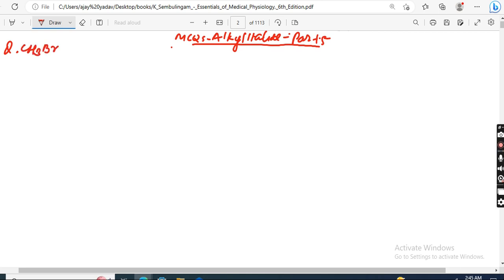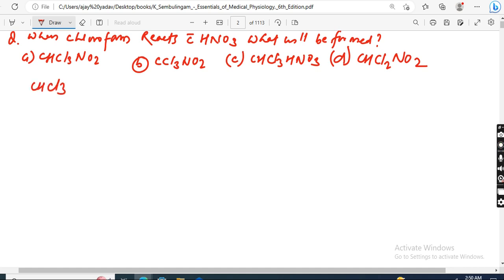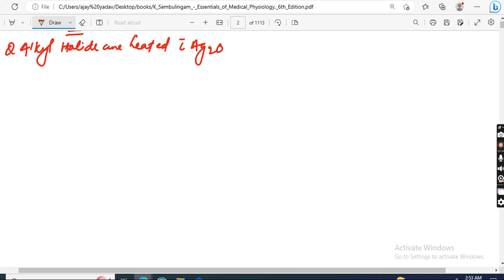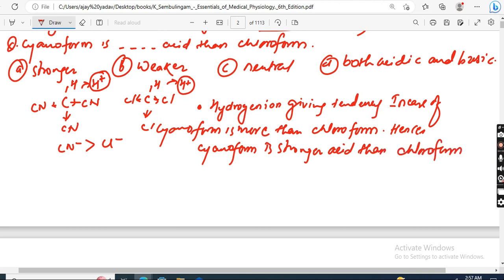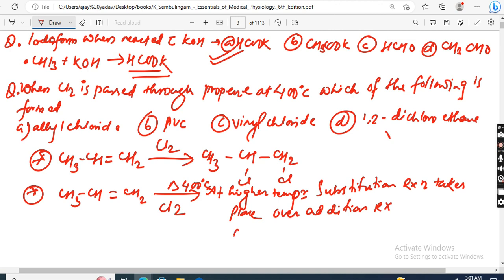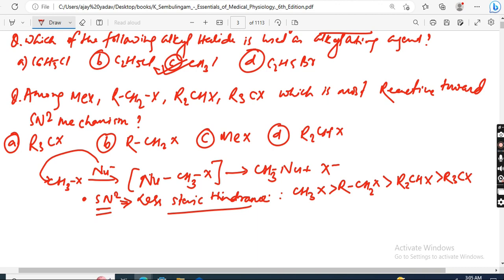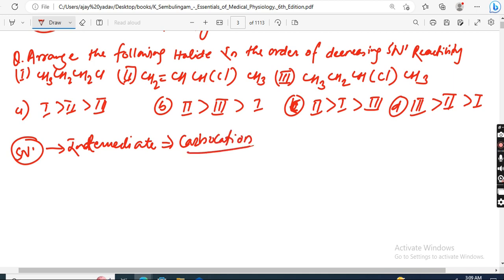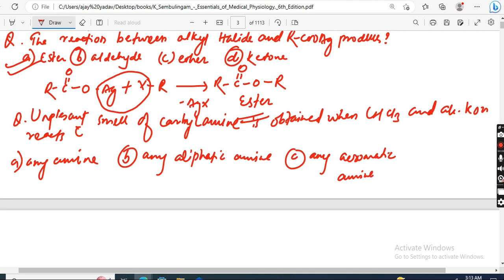part5 alkyl halide mcqs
for class 11 12 and entrance exams like CEE and BE nepal